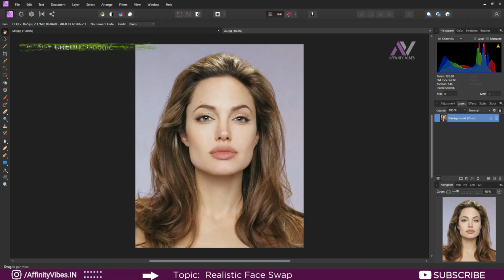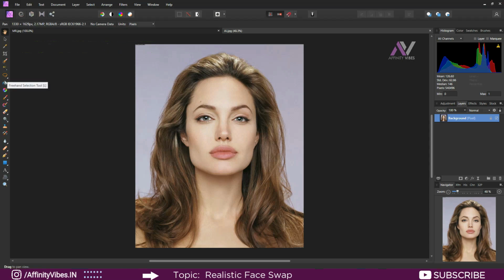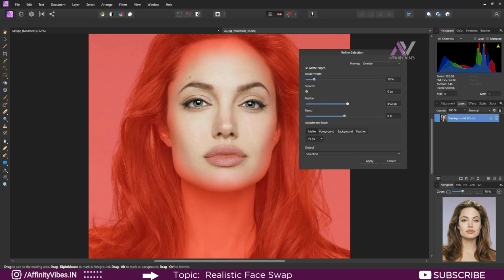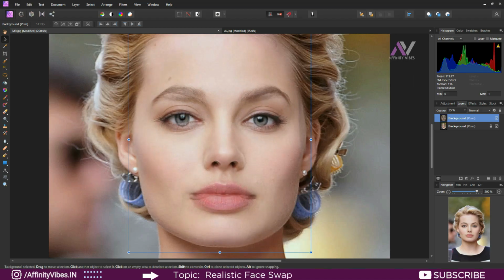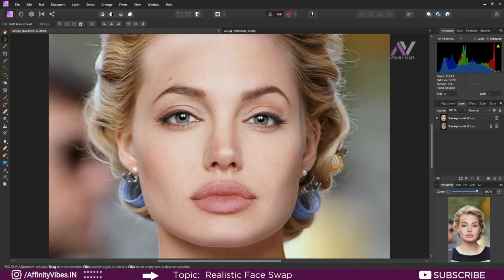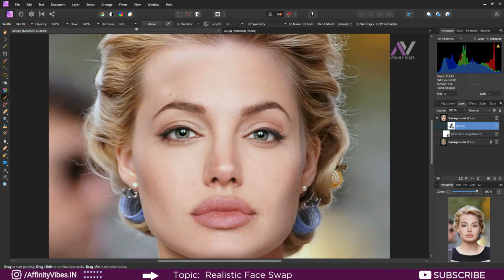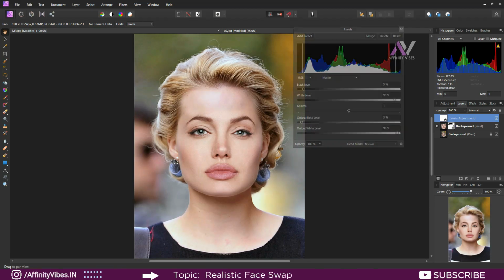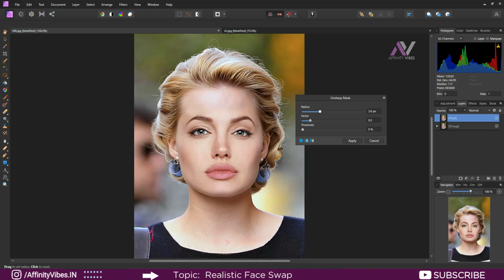Realistic Face Swap in Affinity Photo | Affinity Photo Tutorial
Hey everyone,
I'm Dav and In this video you’re going to know exactly how to  create a Realistic Face Swap in Affinity Photo 2021. This is Affinity Photo Tutorial on Realistic Face Swap.